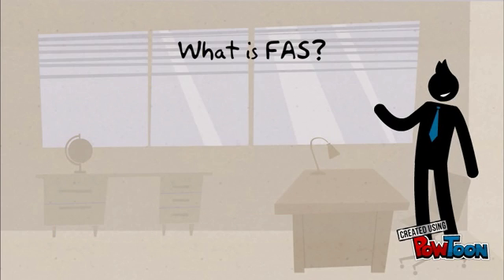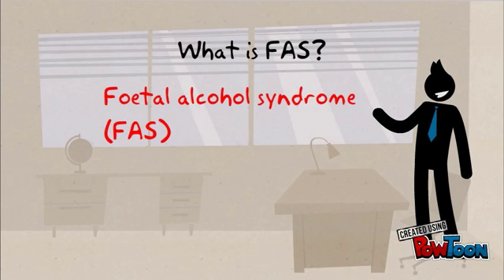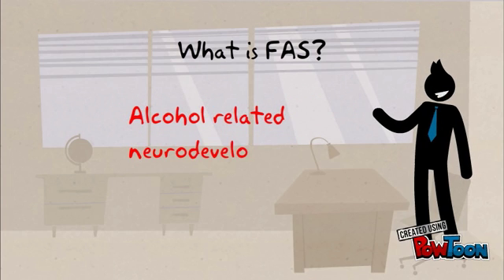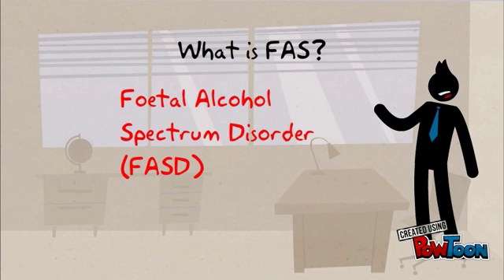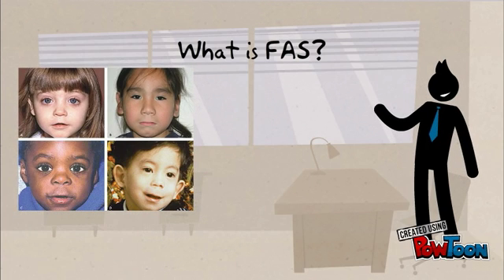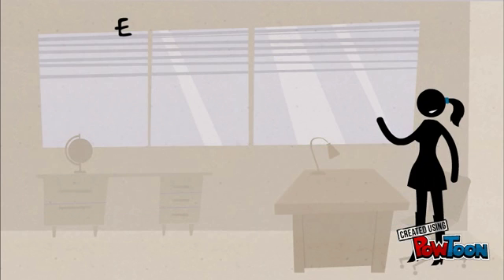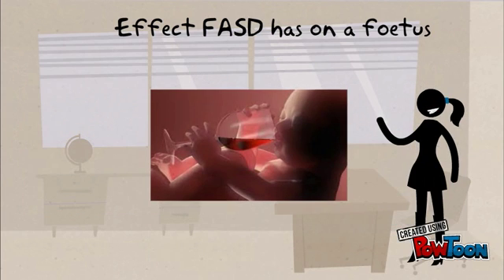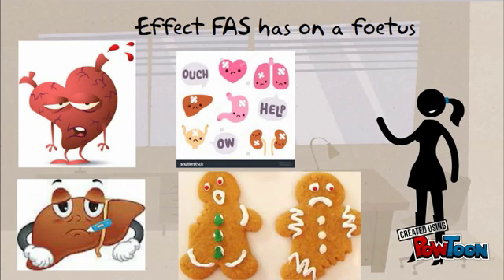Foetal Alcohol Spectrum Disorder 1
University assignment on the causes and effects of Foetal Alcohol Spectrum Disorder